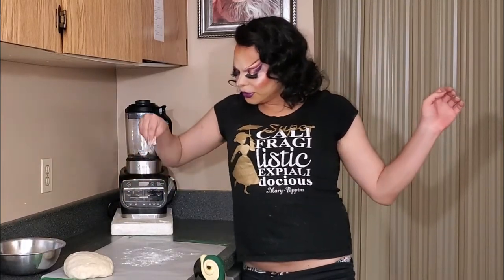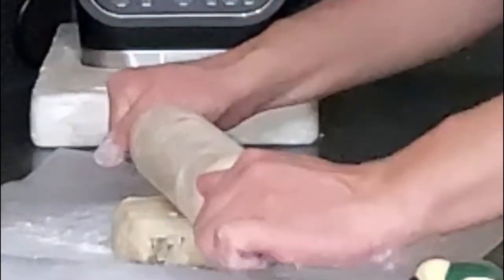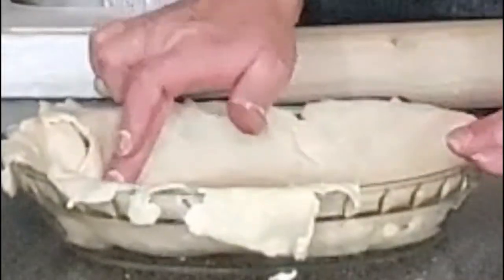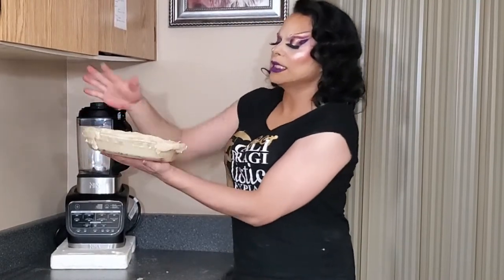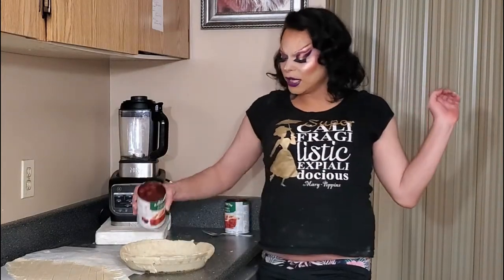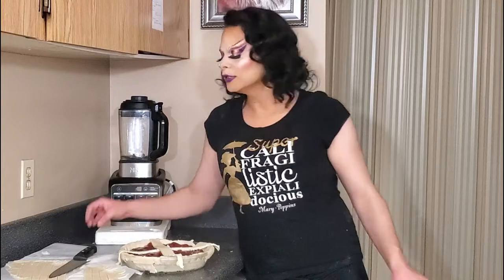Mary Poppins umbrella pie!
HEY bubbles today Iam dipping my toes into baking once again! Today we making Mary Poppins umbrella pie complete with a Parrot handle umbrella, Carpet bag and kites ontop!

ingredients and prodecure:
1 cup (2 sticks) unsalted butter, chilled, plus more for pie plate
2 1/2 cups all-purpose flour, plus more for rolling out dough
1 teaspoon salt
1 teaspoon sugar
1/4 to 1/2 cup ice water (i used 9tsp)
 2 cans cherry pie filling

Combine dry ingredients. Grate half a cup of butter into the dry ingredients. Mash the mixture with a potato masher to get into a fine lentil sized peices of butter. Then you wanna add ice water to your dough, one tsp at a time. Work with a fork till you see clumps forming. Then add as much water as your dough needs to be pressed into a disk like shape untill you squeeze the dough and forms uniform and hyrdrated balls when you squeeze the dough. Press into a disc shape and when its uniformally pressed, drop the dough onto some saran wrap and continue to press into a disk shape using the sides of the saran wrap to form it. Chill it for 1 hour. After one hour cut the dough into two parts and then chill the second half as you roll out the bottom of the pie. Roll it out to a one eighth inch thickness evenally and then use the rolling pin to gently ease the dough into dish without stretching. Patch any holes with some pie dough as needed and bring out your second half of the pie dough. Roll out the remaining dough into a rectangle shape. Cut 1 inch stripes and set aside in the fridge. Use a fork and dock the dough, add little holes at the bottom so it doesnt rise. Add two cans of pie filling and level it off. Add the latice peices in a cross hatch pattern, use Claire Saffitz cherry pie video for reference. I added an egg wash of 3 eggs and 1 third cup of water around the edge and lightly coated the edges. Roll the edges upward and away from the edge of the pie pan. Press the pie edge with a fork. I adorned the pie with a parrot handle umbrella, carpet bag and three kites (optional.) Baked at 400 for 20, wrap the edges and bake for another 30 minutes.